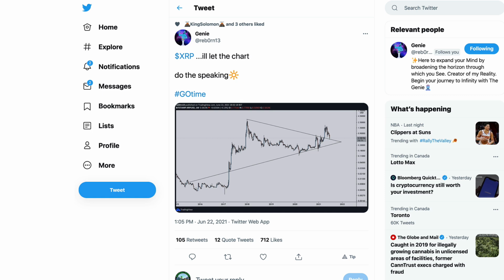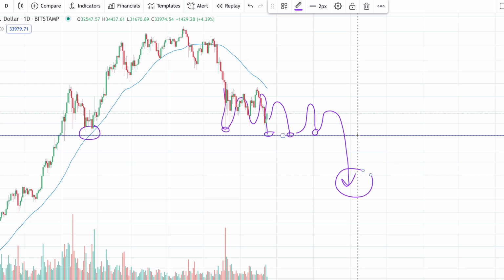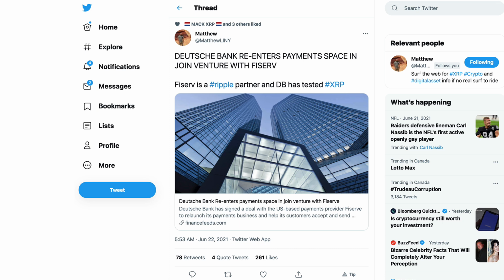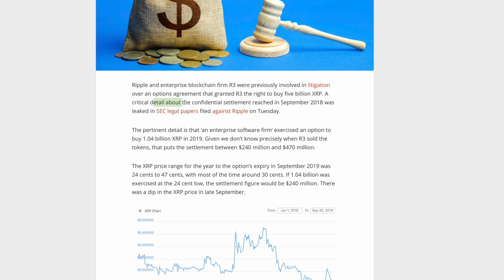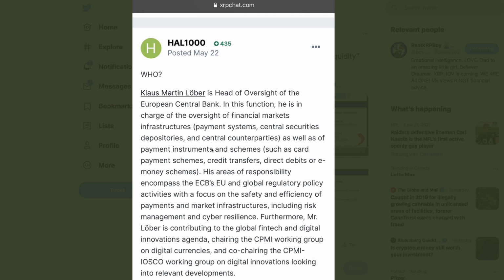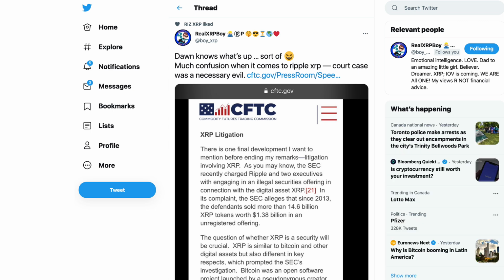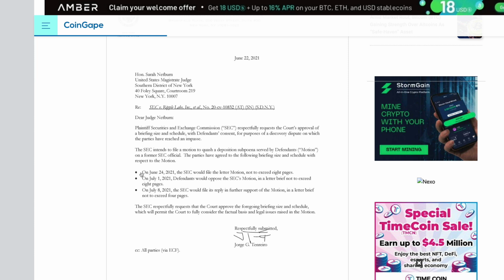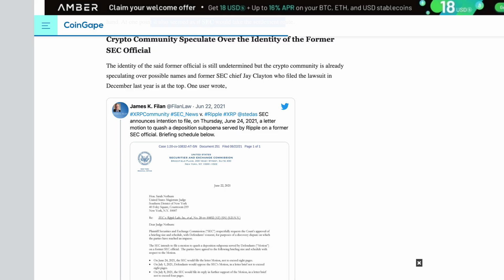Ripple XRP: Do Ripple’s Lawyers Want To Question Clayton Because He Already Confessed In Nov. 2020?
1BjPLyNgSyuxF19UrFCKVKbsBKuJmHWRUN